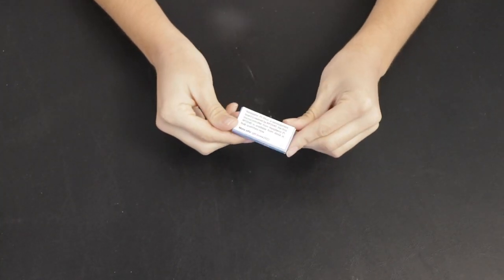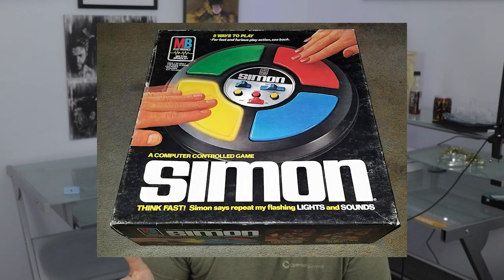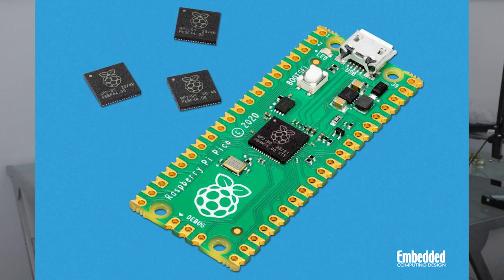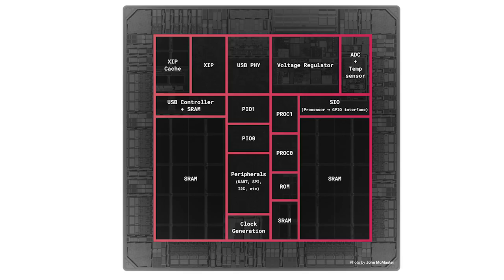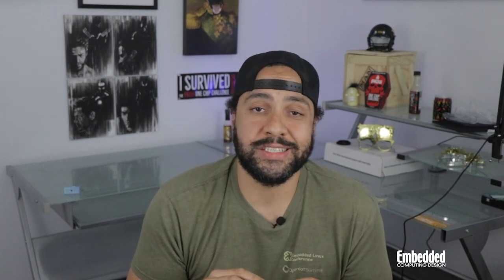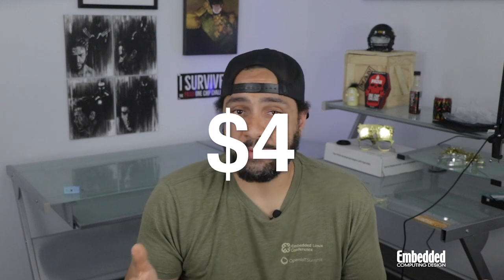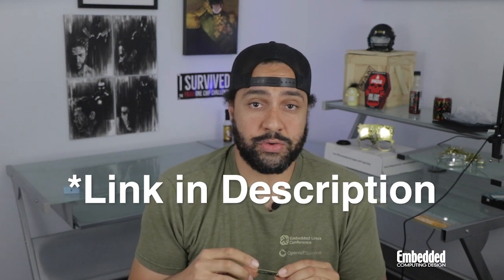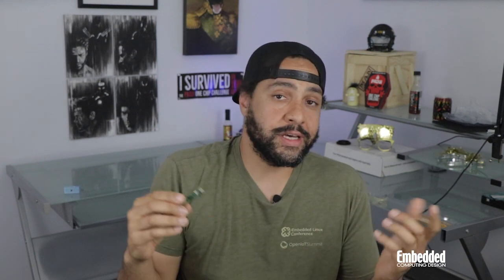Dev Kit Weekly: Raspberry Pi Pico RP2040 Development Kit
Check out the Raspberry Pi Pico Obstacle-Avoiding Robot project on GitHub

Are you just getting started in electronics? Or maybe you’re just looking to build something fun, like a Simon game, a remote-control car, a mini drone, or even a smart robot that can detect and avoid objects less than 15cm away by stopping, moving backwards, and pivoting 90º. That last sentence was hyper-specific, but these are all examples of things you can do with the Raspberry Pi Pico microcontroller board, which is powered by the RP2040 MCU, the first MCU ever designed by Raspberry Pi themselves.

The 40nm RP2040 MCU, measuring just 7mm x 7mm, houses a dual-core Arm Cortex-M0+ processor that runs at up to 133 MHz that’s accompanied by accelerated integer and floating-point libraries and 264kB of on-chip SRAM. The Raspberry Pi Pico microcontroller board itself includes an additional 2MB of QSPI flash and supports a DC input power range between 1.8V and 5.5V.

The Pico also uniquely includes eight programmable I/O (PIO) state machines that allow you to customize your peripherals to support the specific application you want to develop. But all that is meaningless without software and development environments to bring those hardware components to life. In this case, you’ll be using the Raspberry Pi Pico C/C++ and Python SDKs.

The MicroPython environment is where you can do some creative projects, like the robot-building. There’s even a tutorial that will walk you through the steps of using MicroPython to program your robot to be able to detect and avoid both stationary and moving objects. Aside from the visual guide, everything you’ll need for that is also available on GitHub. You can download the pre-built binary for the MicroPython directly from Raspberry Pi’s Documentation page; or, if you do want to build it yourself, you can find the source code in Section 1.3 of the Python SDK datasheet.

True to the Raspberry Pi philosophy of providing competitive performance capabilities and features at uber-affordable prices, this little guy could be yours for a mere $4. Over the next few months, we at ECD will be giving away 1,000 Raspberry Pi Pico microcontroller boards to members of our community, including at A.I. Day on September 20th. You can register for that here, but you will have to be present at the event to win

If you win either in the raffle or by attending a virtual event or other activities in the ECD community, we’ll ship your Raspberry Pi Pico right to your home at no extra cost.